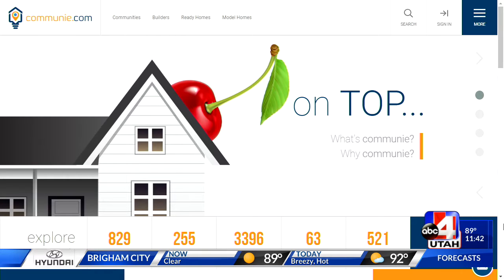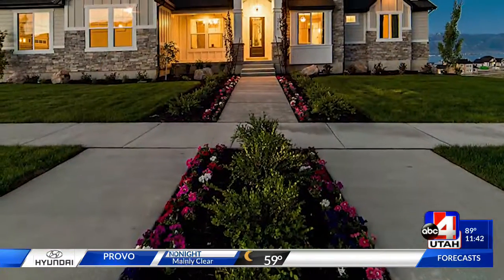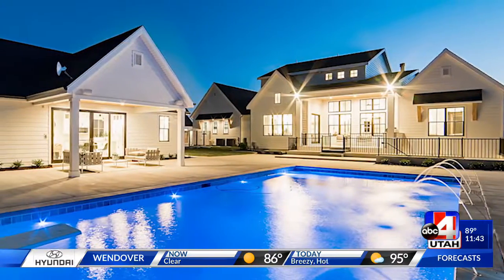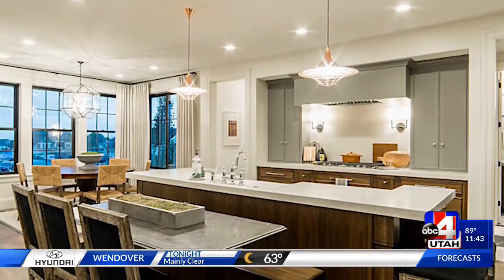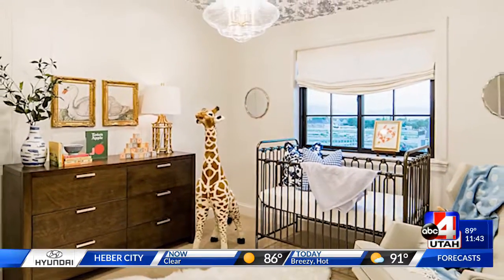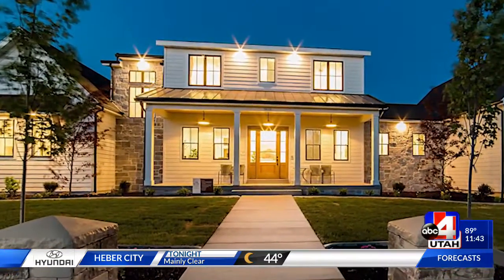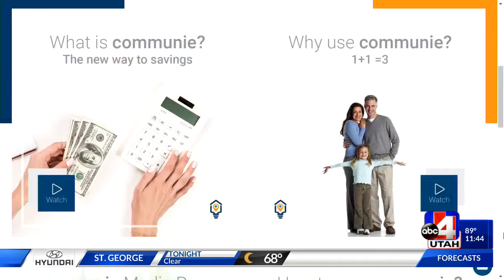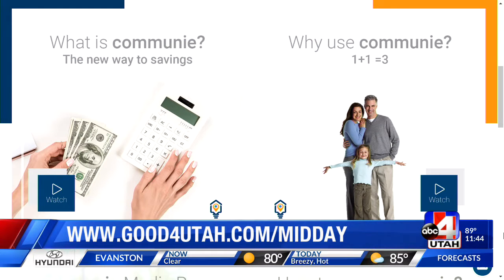Three Things to Do Before You Buy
It's a good idea to know exactly what you want before you purchase a home. Lily Hancock joined Nicea DeGering, with 3 key things to look at before buying.